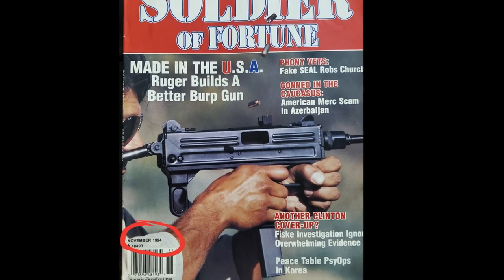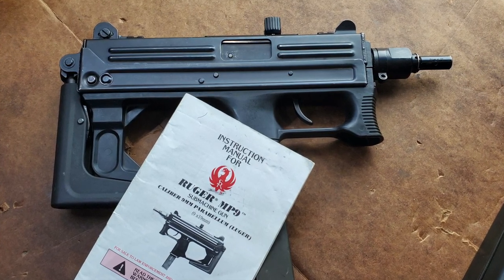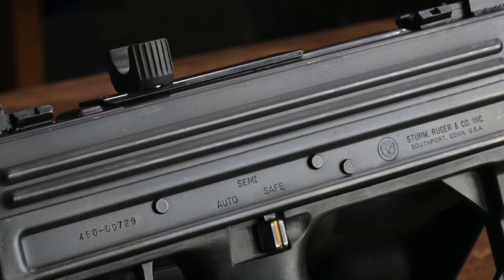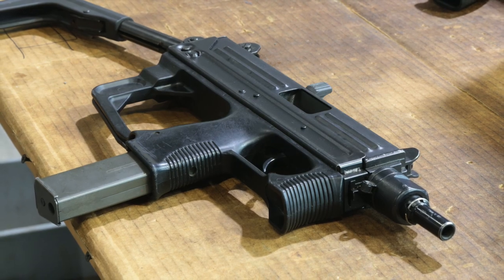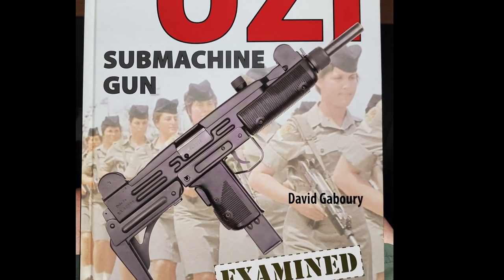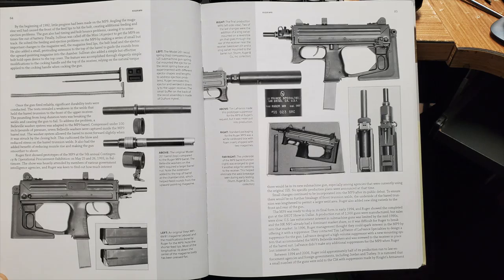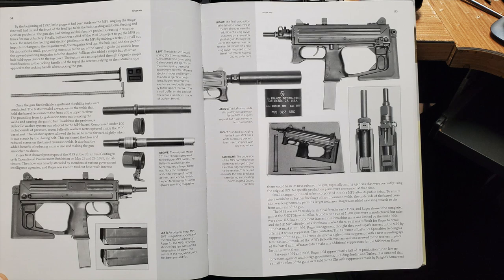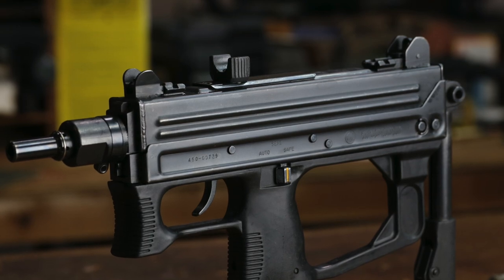Ruger MP9 Introduction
The rarest production submachine gun!  There are only around 1,500 of these guns that were ever produced by Ruger and only around half of those sold!  Most are in the hands of police departments around the U.S.  Here's a quick look at the gun along with an introduction to the fantastic Uzi book by David Gaboury, which includes information on the MP9.